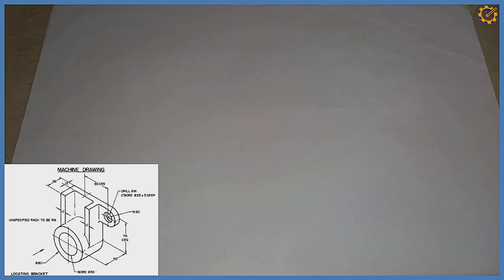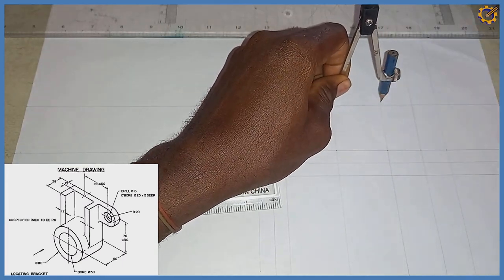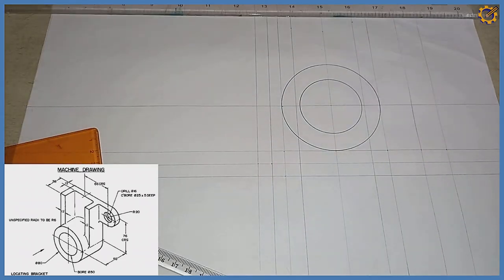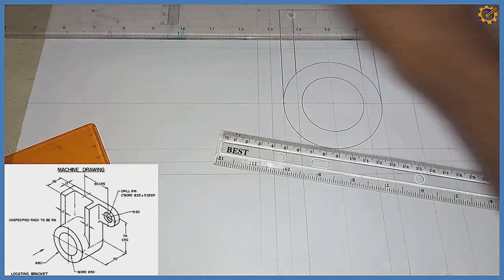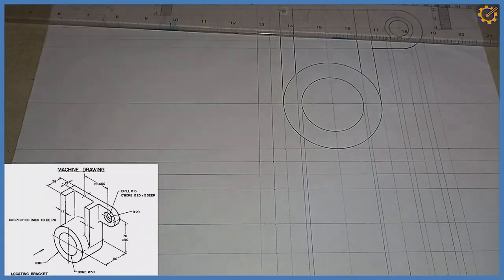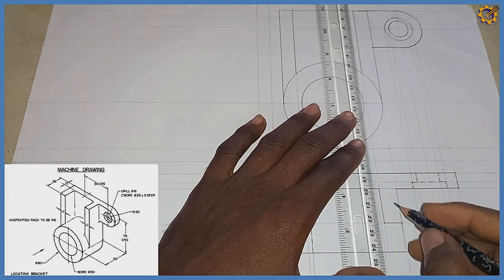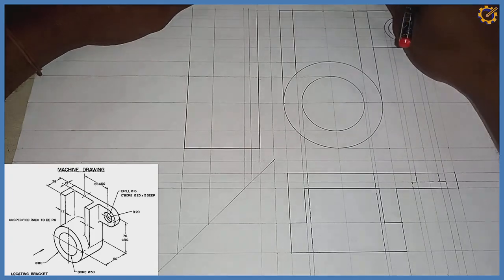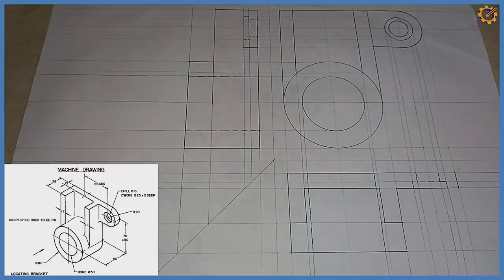MACHINE DRAWING 1_ORTHOGRAPHIC PROJECTION in / Technical drawing / Engineering drawing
This tutorial video explains all you need to know about the representation of a LOCATING BRACKET which is a machine parts in first angle orthographic projection.